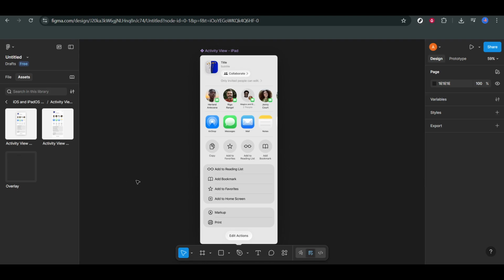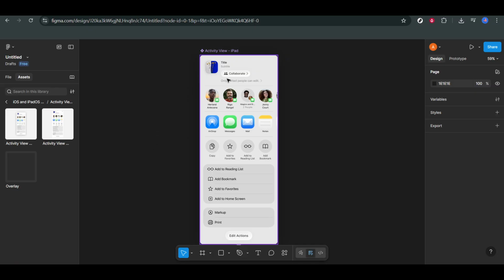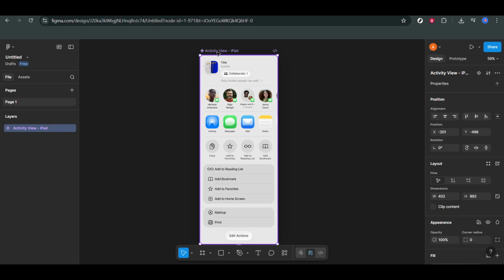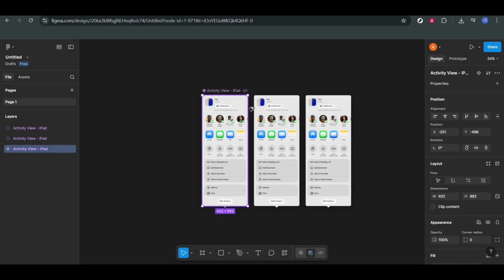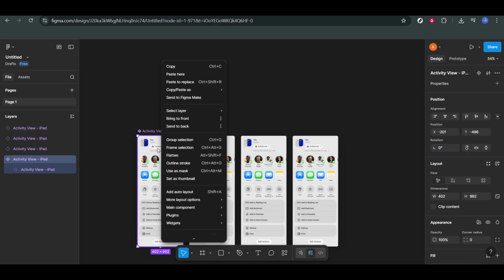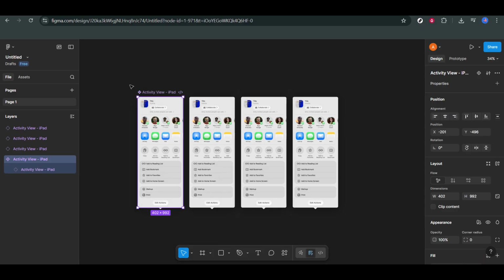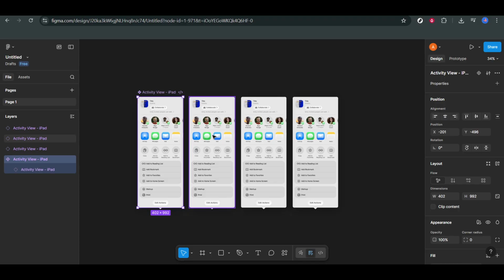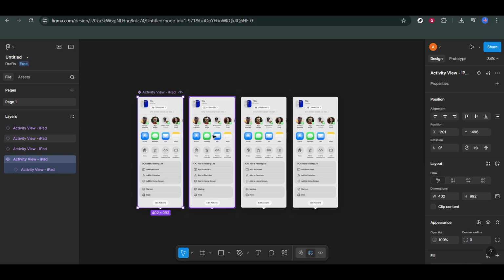How To Duplicate A Component In Figma (2025 Easy Tutorial)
✨ Learn how to duplicate components in Figma the right way — using shortcuts, right-click options, and smart instances to keep your UI clean and consistent.